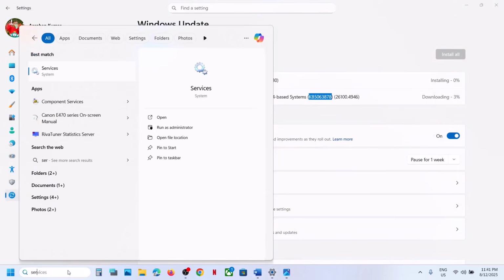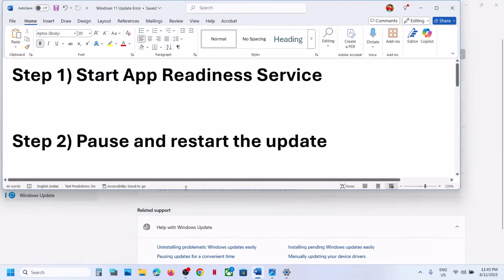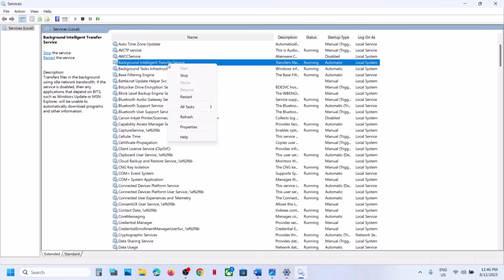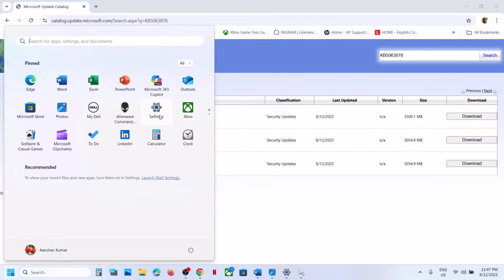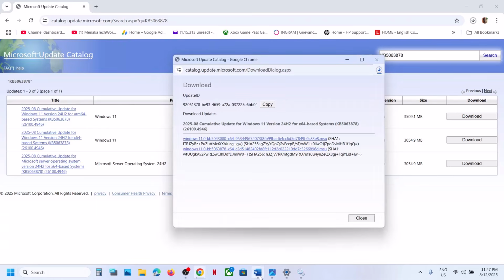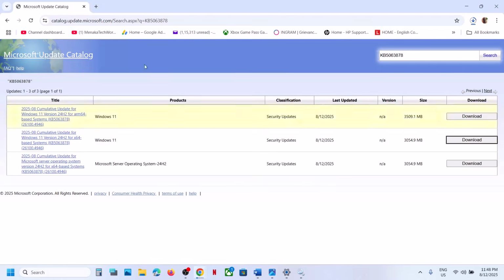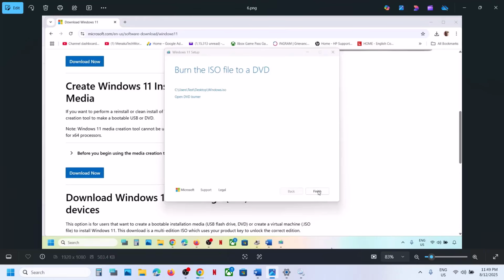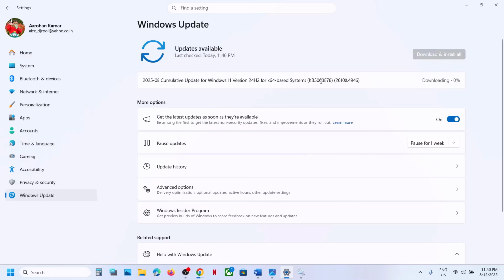Fix Update KB5063878 Not Installing On Windows 11 Version 24H2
Fix Cumulative Update KB5063878 for Windows 11 Version 24H2 Not Installing/Downloading, Fix Error when installing/downloading Update KB5063878 On Windows 11, Fix Can't Update Windows 11 with KB5063878 Update
Run SFC & DISM Command
sfc /scannow